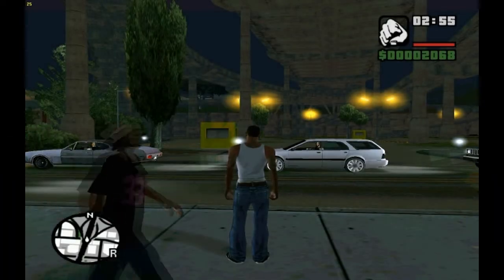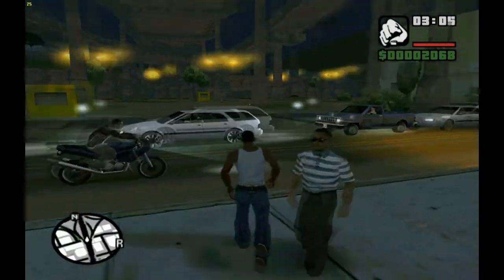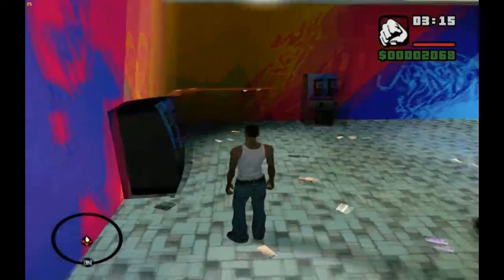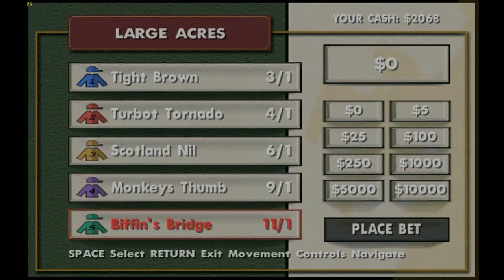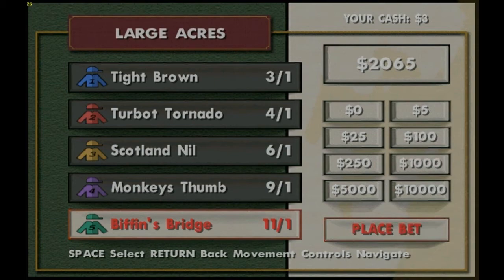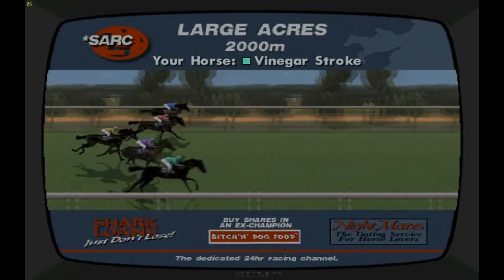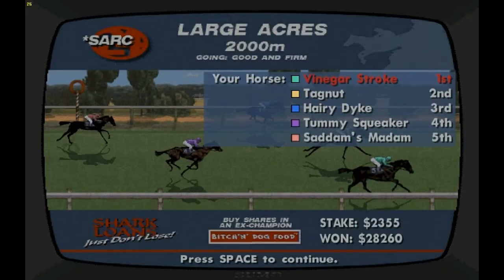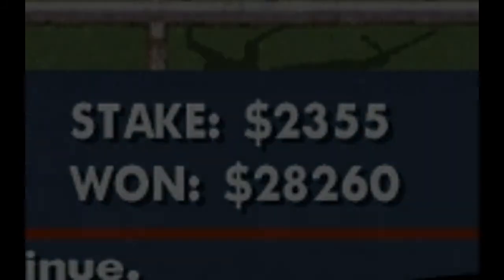(Throwback GTA SA) QUICK MONEY TUTORIAL. -FXdeepsteezz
hey, its deepsteezz with a quick money tutorial,  be sure to show your support, - Flex Gaming